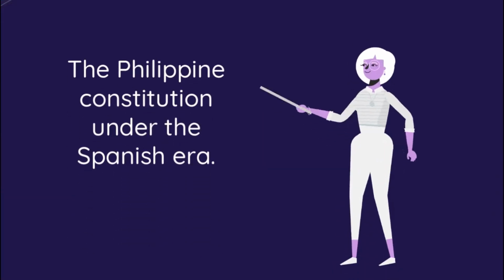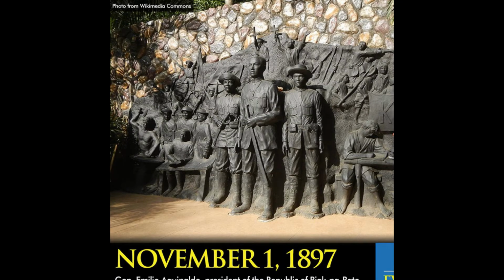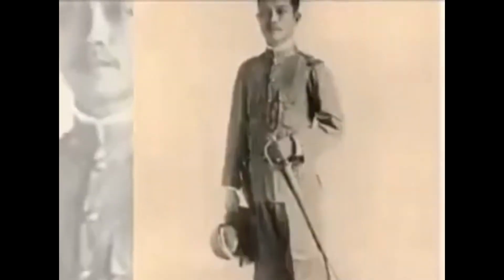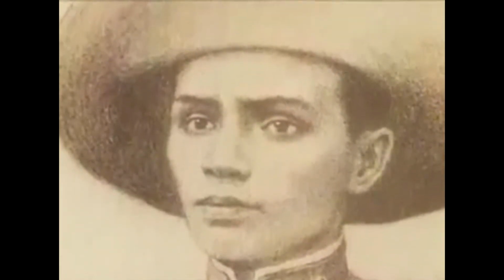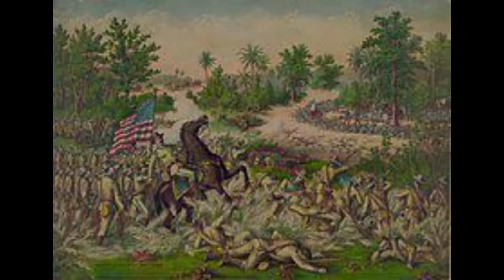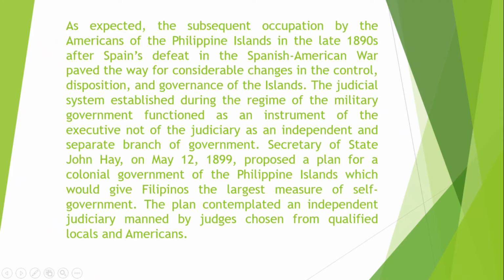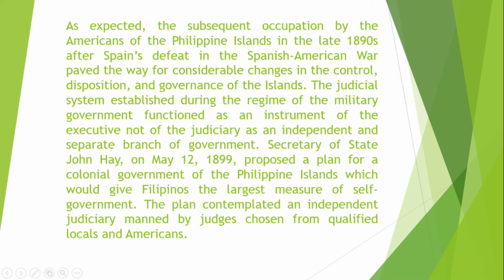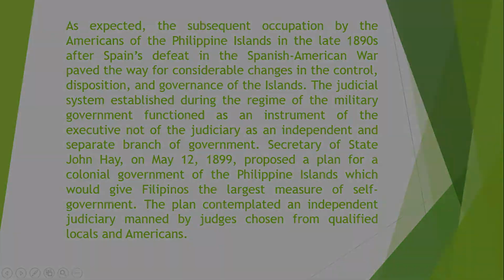The Philippine Constitution under the Spanish, American & Japanese eras